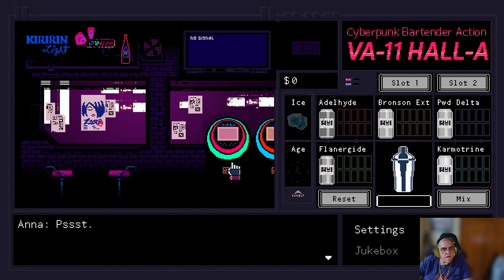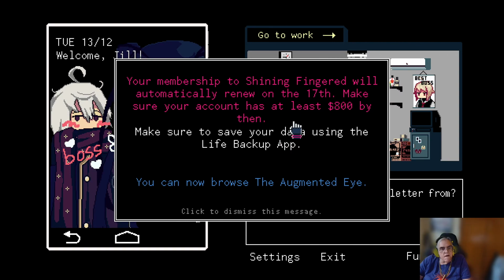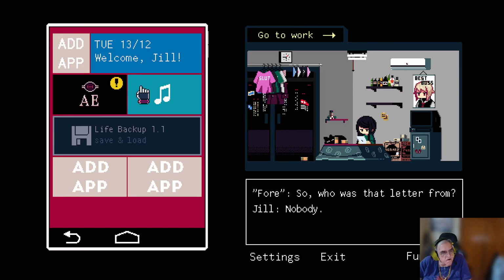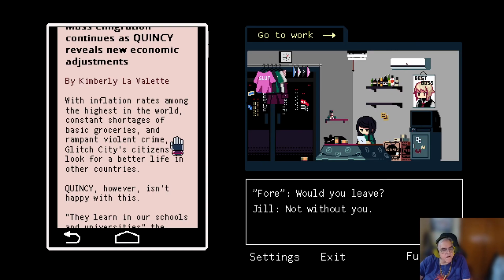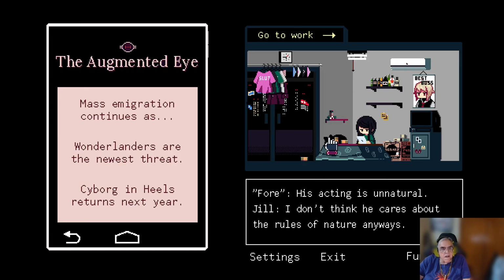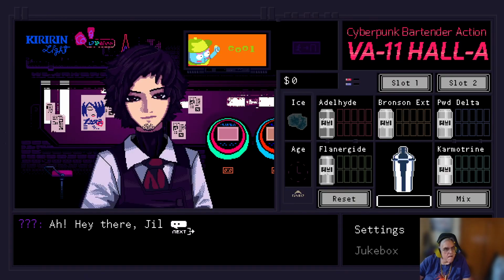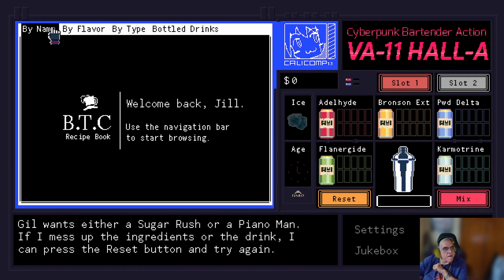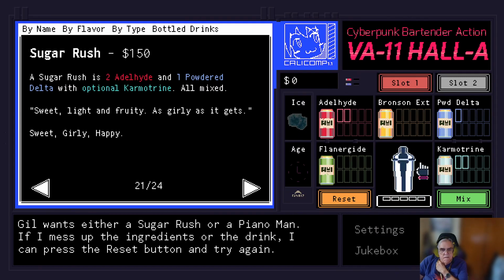VA-11 Hall-A Narrative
This is a quick overview of the VA-11 Hall-A game narrative technique